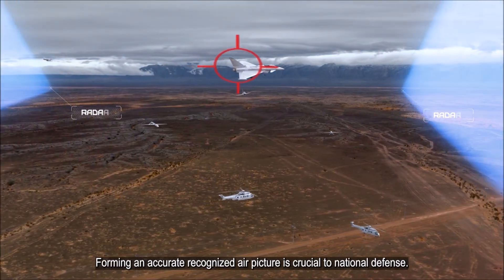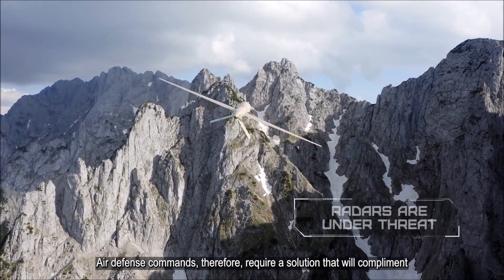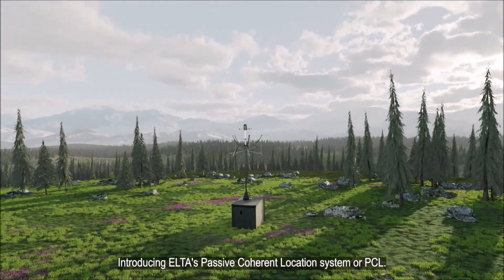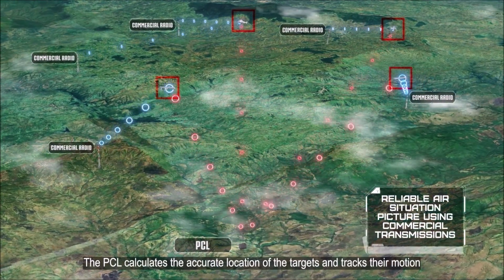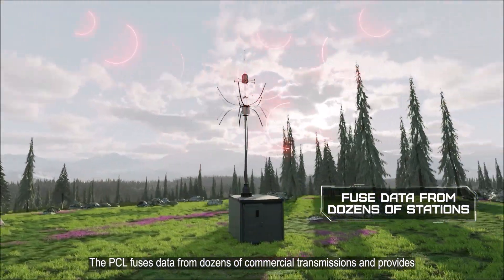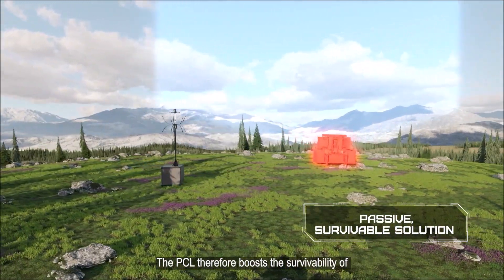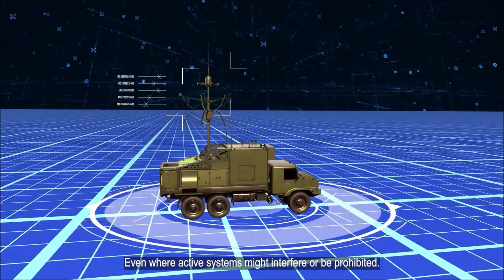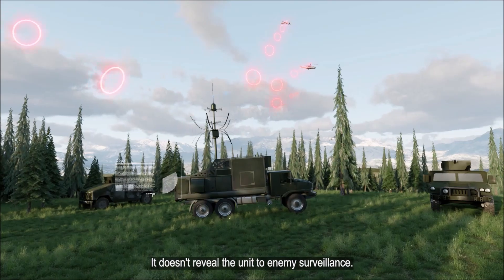IAI-ELTA Systems Ltd. Passive Coherent Location (PCL) System (ELK-7080)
The IAI ELTA's Passive Coherent Location (PCL) System (ELK-7080) generates air situation picture based on target reflection from non-cooperative transmissions from FM or Digital Audio Broadcasting (DAB) towers. The reflections are received by one or a network of antennas, providing 3D real-time omnidirectional coverage and enabling accurate detection and tracking of multiple targets in congested airborne traffic. The PCL does not transmit, thereby not exposing its location.